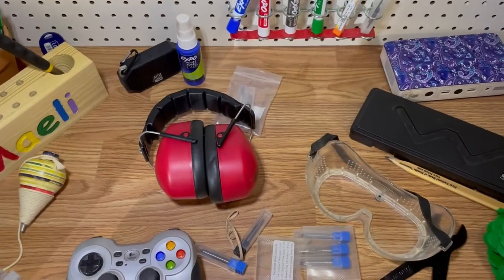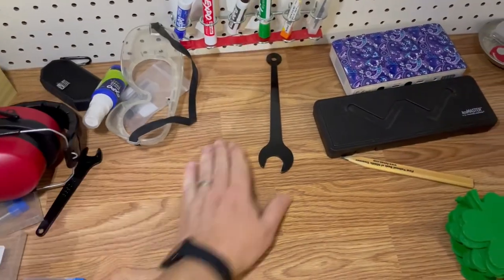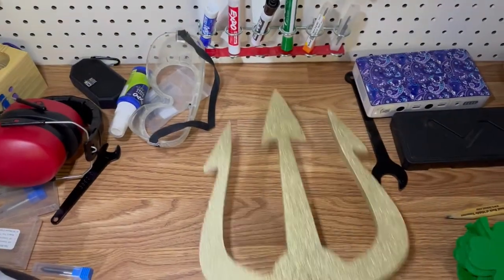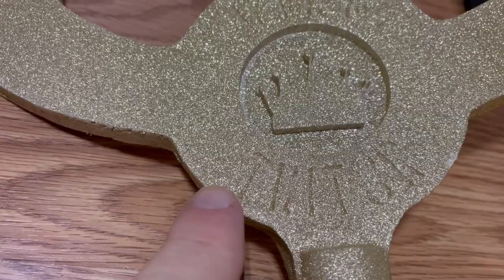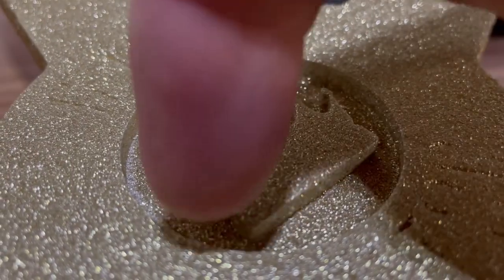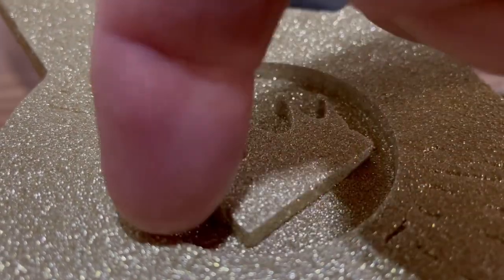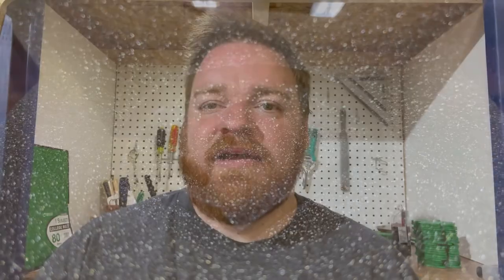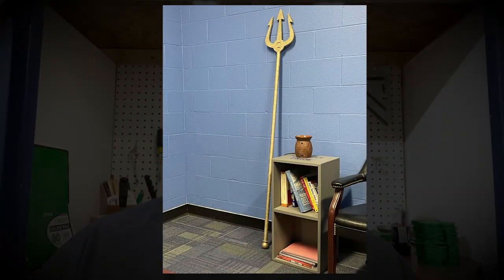Making a Trident for King Triton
A friend of mine, preparing for his role as King Triton in a local middle school production of The Little Mermaid, Jr., wanted a better looking trident than the small plastic one he had.  After getting an idea of what he was looking for, I told him I would make him one.

Tools and Materials needed: a 1.5 inch dowel rod (in this case an old curtain rod), a piece of 1/2 inch thick plywood, a Onefinity Woodworker CNC, a chop saw, a Dremel, primer, and gold glitter paint.

Let's get Lost in the Garage!